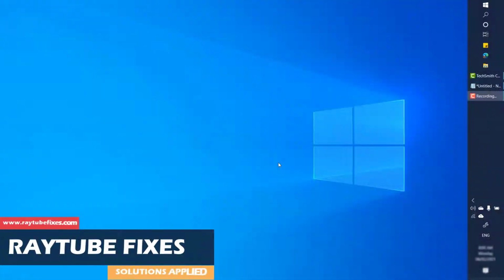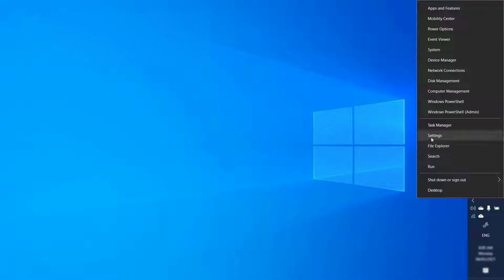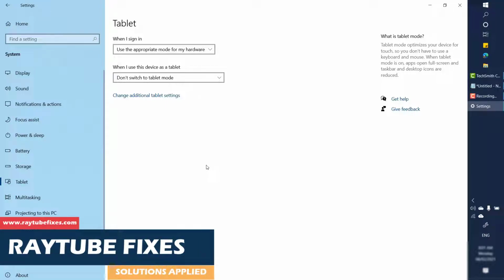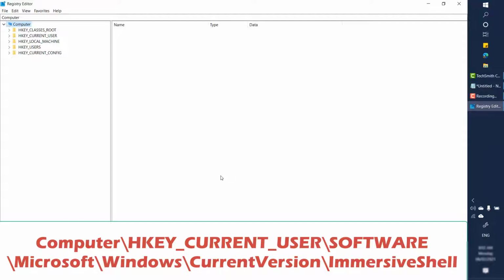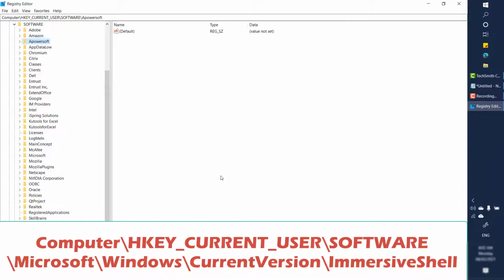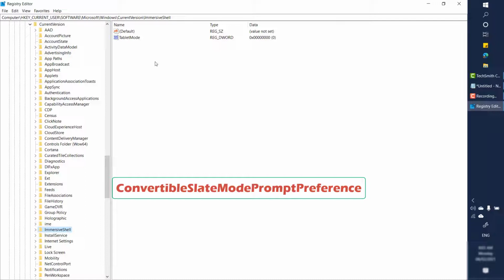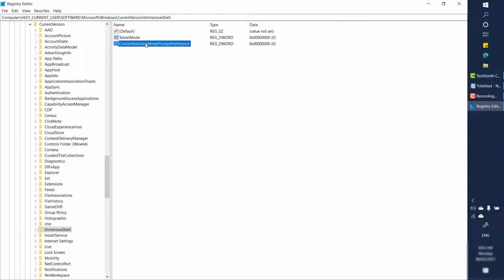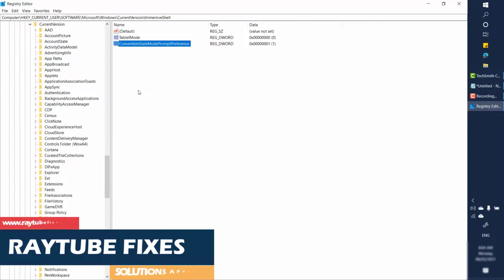Fix!!! Stop Windows 10 from Automatically "Switching to Tablet Mode"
Windows 10 will automatically switch to tablet mode when you remove the keyboard from your convertible PC, and it doesn’t ask you before switching. If you want to change this behavior, here are 2 methods to stop Windows 10 from automatically switching to tablet mode.

Method 1: Disable Automatic Tablet Mode on Windows 10 Using Settings App

To get started, open the Settings app by pressing the Windows key + I on your keyboard. Click on the System category.

Select Tablet on the left. Now in the right section, click the drop-down list under “When I use this device as a tablet” and select either “Don’t switch to tablet mode” or “Ask me before switching modes.”

Don’t switch to tablet mode – This will keep your PC in desktop mode when disconnecting the keyboard.

Ask me before switching modes – You’ll get a prompt that lets you decide whether to switch to tablet mode when disconnecting the keyboard

Always switch to tablet mode – Windows will automatically switch into tablet mode when disconnecting the keyboard.

Method 2: Disable Automatic Tablet Mode on Windows 10 Using Registry Editor

Open Registry Editor and navigate to the following location:
HKEY_CURRENT_USER\SOFTWARE\Microsoft\Windows\CurrentVersion\ImmersiveShell

In the right pane, double-click the 32-DWORD value ConvertibleSlateModePromptPreference and change the value data to 0 or 1. If it doesn’t exist, you need to create it manually.

0 = Don’t switch to tablet mode
1 = Ask me before switching modes
2 = Always switch to tablet mode

Close Registry Editor. Now Windows 10 should not automatically switch to tablet mode without asking for your permission.

Applies To:

windows 10 switch from tablet mode to desktop mode
how to change windows 10 from tablet mode
windows 10 switch to tablet mode keyboard shortcut